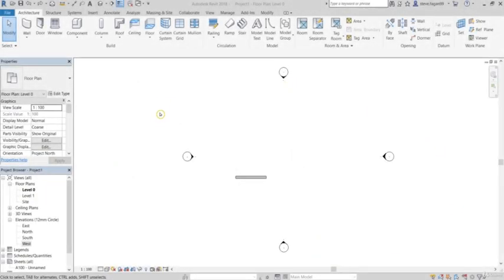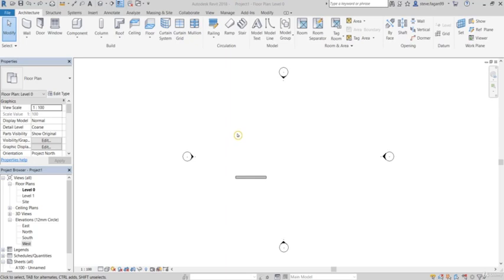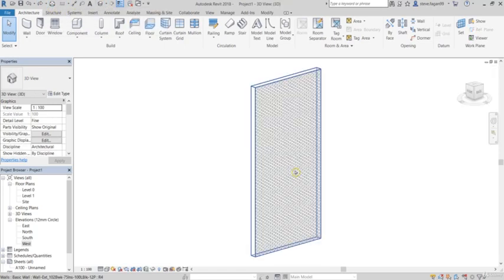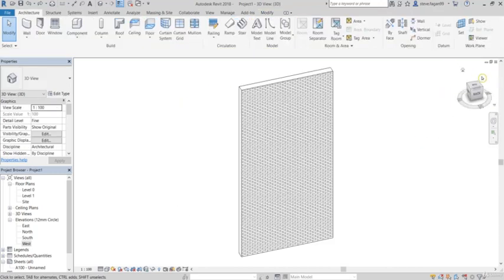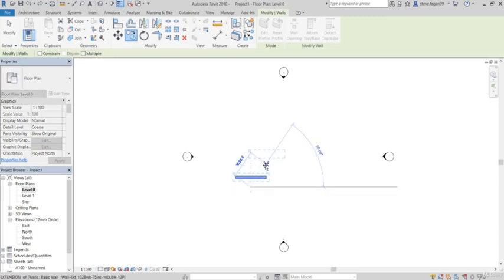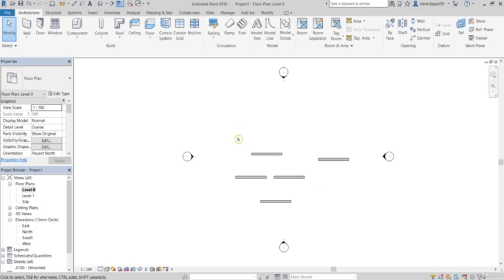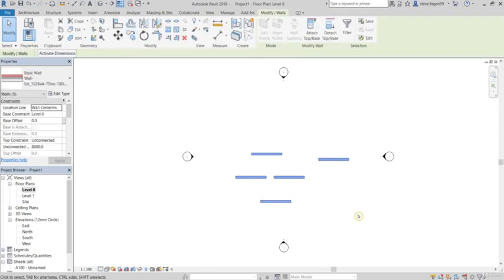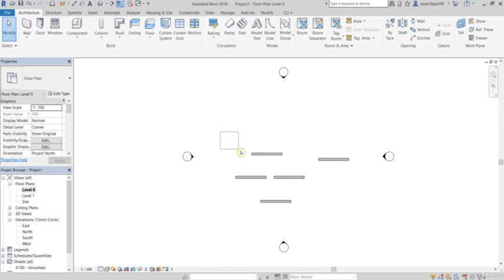Revit 007 1 6 Navigating the Drawing Area - 7